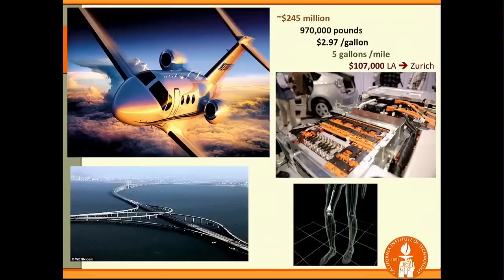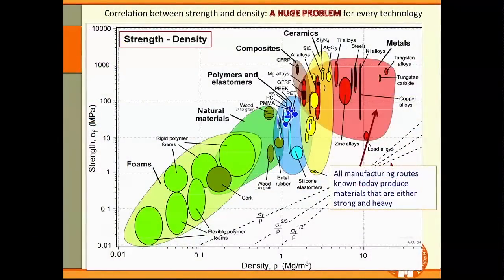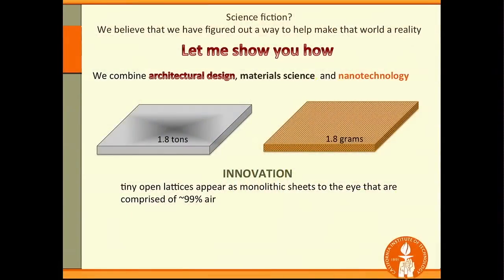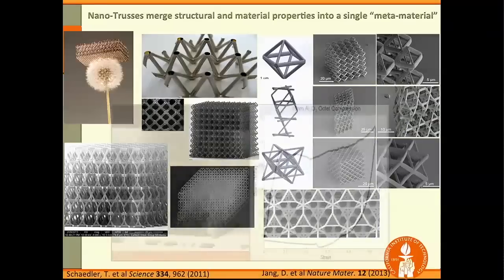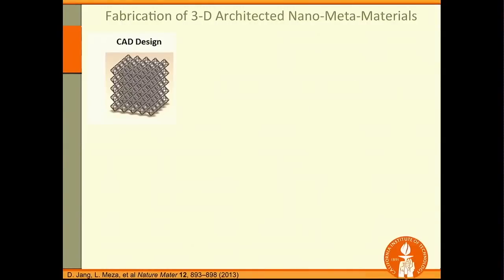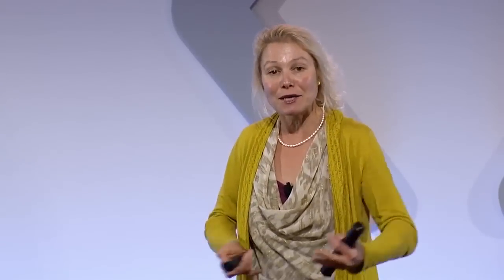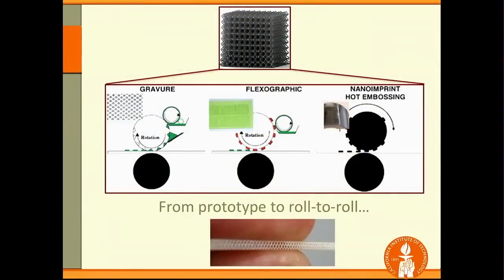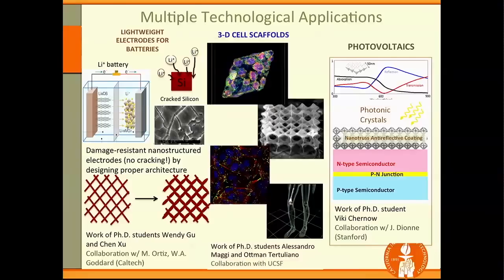Julia Greer talks 3D Architechted Nano Metamaterials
Solve for X:  People accelerating progress on technology moonshots.